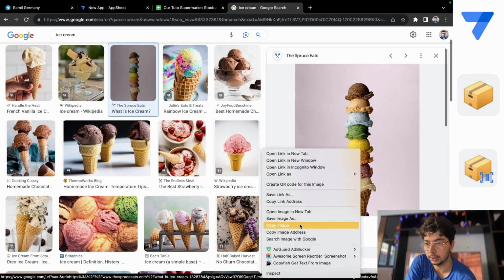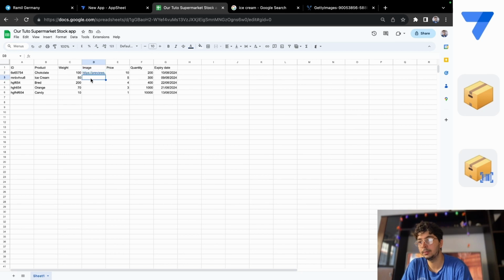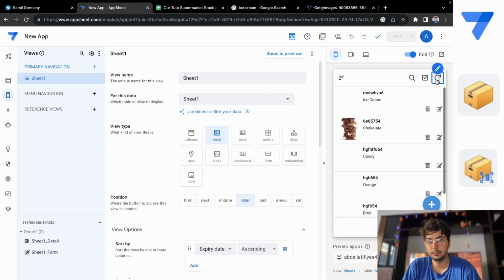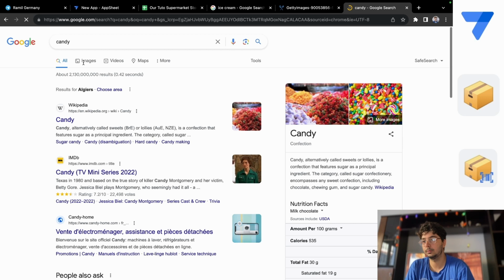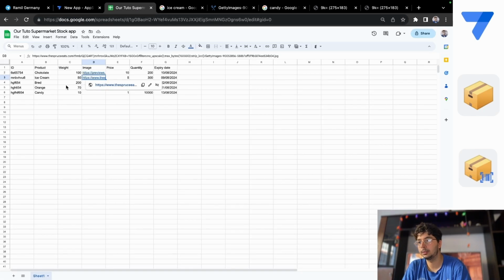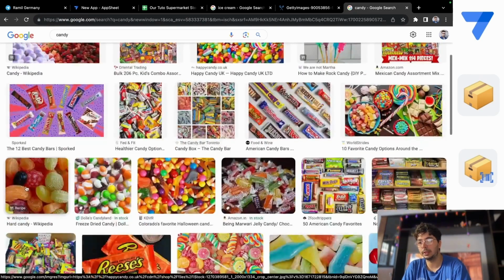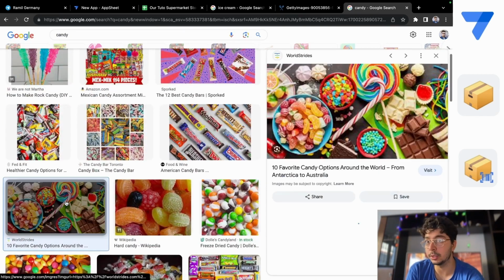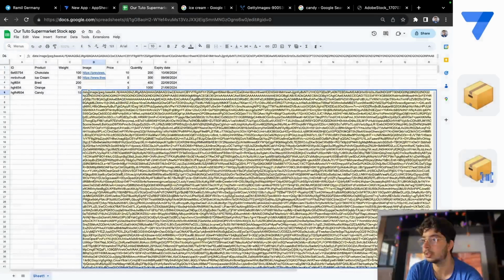Add Images to your appsheet Data base !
Uploading Photos (6min):
Learn how to enhance your app by incorporating image uploads seamlessly

Google AppSheet is a powerful no-code platform that allows you to create custom mobile and web applications using your Google Sheets, Excel, or other data sources.